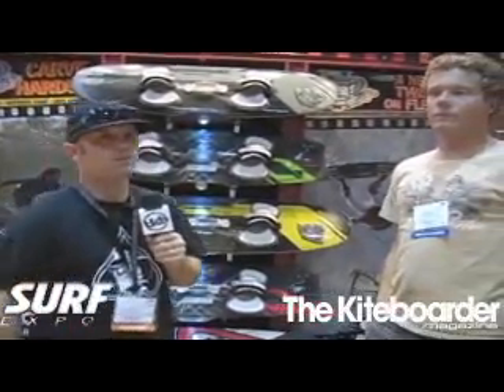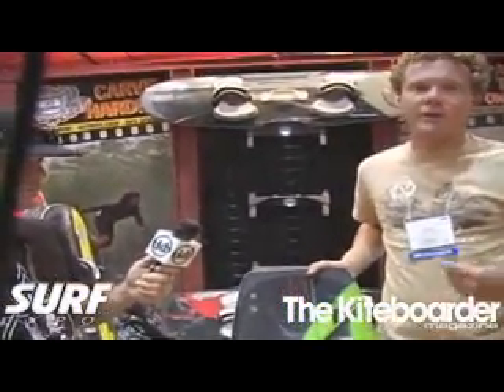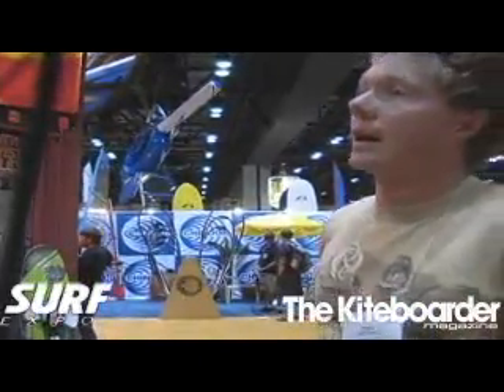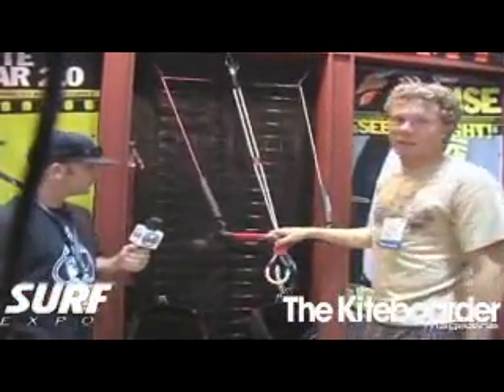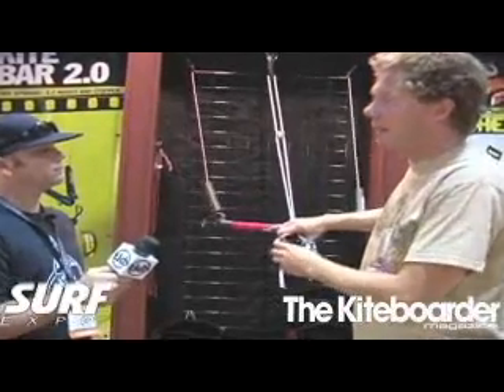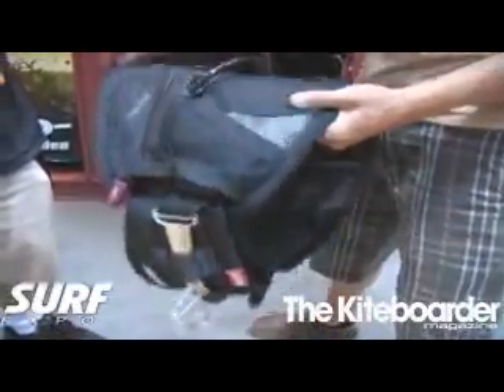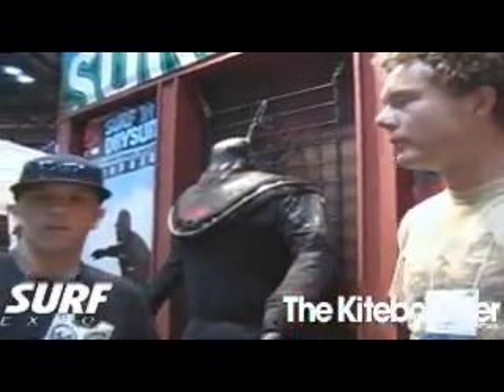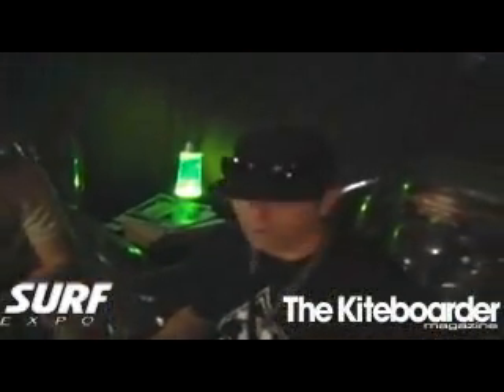Ocean Rodeo interview by The Kiteboarder Magazine at the 2008 Surf Expo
The Kiteboarder Magazine, ASNews.net, and Kiteforum.com interview Ocean Rodeo at the 2008 Surf Expo on their 2009 product line.